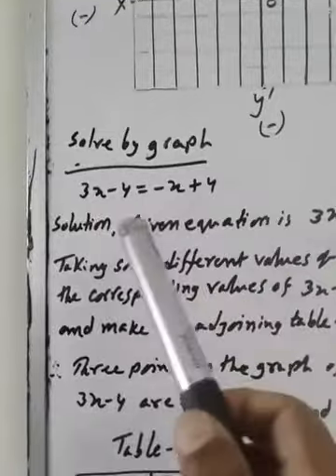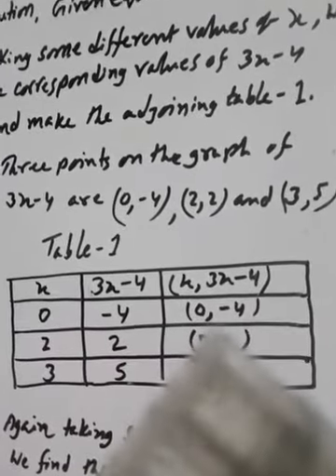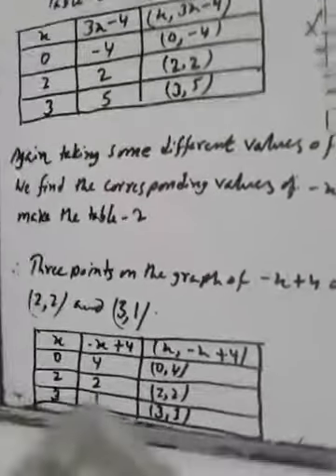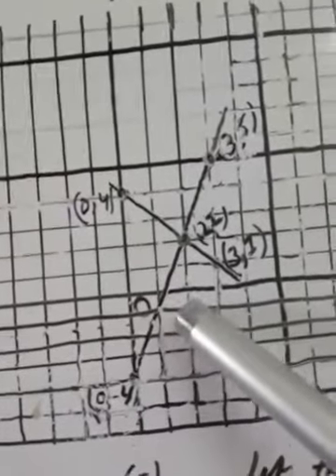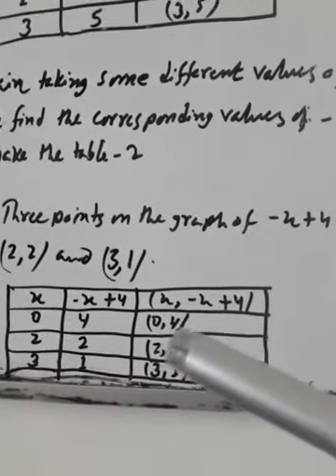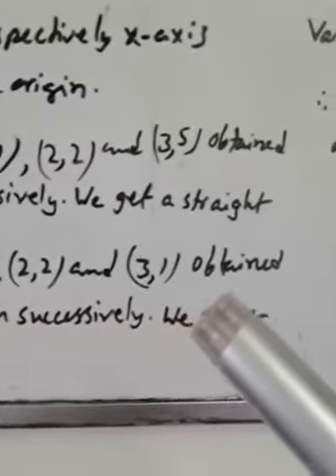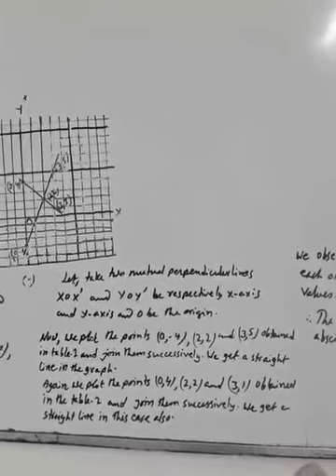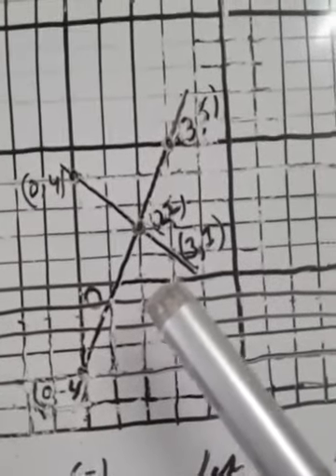Oxbridge Eng schl 7 part2